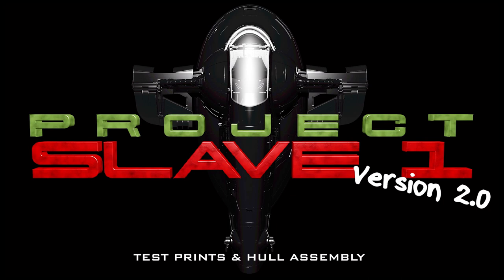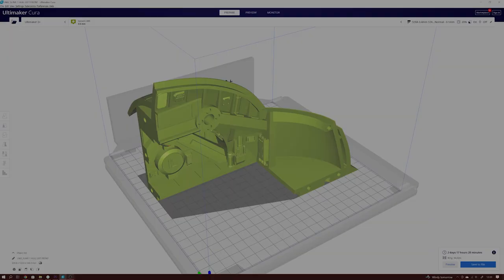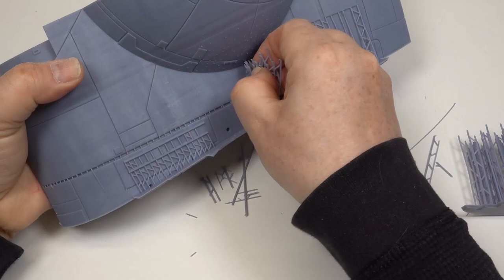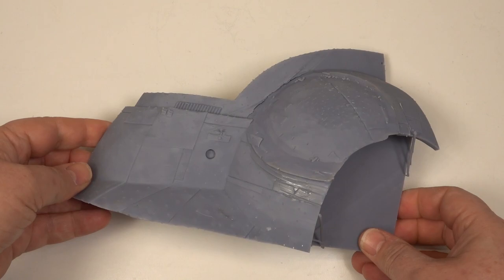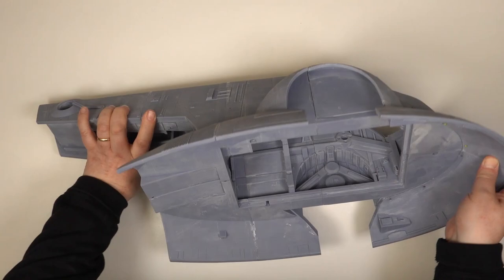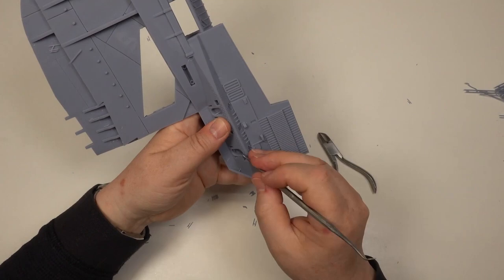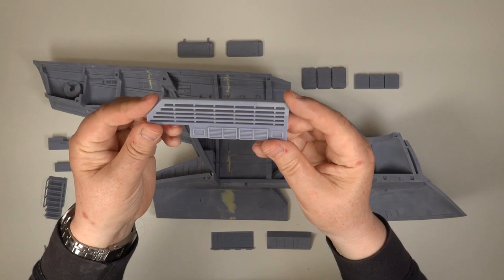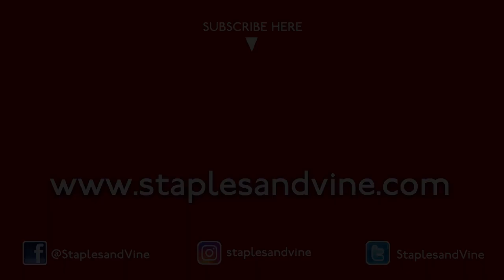PROJECT SLAVE 1 PART 15 ‘TEST PRINTS & HULL ASSEMBLY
With the stl files designed I am now in the test printing phase. Any further errors are corrected and the final parts are assembled to make the prototype model of Slave 1. The stl files will be released when all the parts have been printed and proven to fit together to re-create this iconic starship. Watch the video and see how I get on.